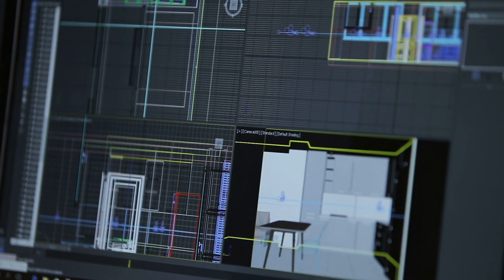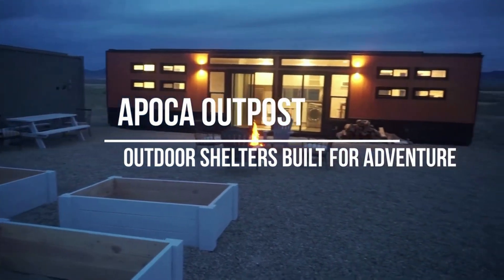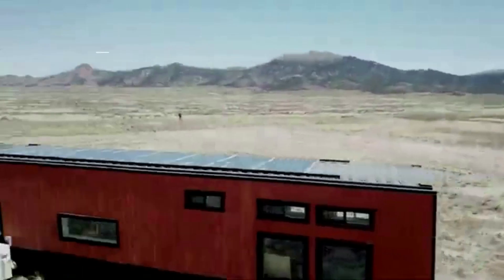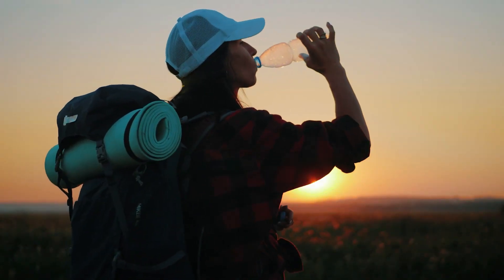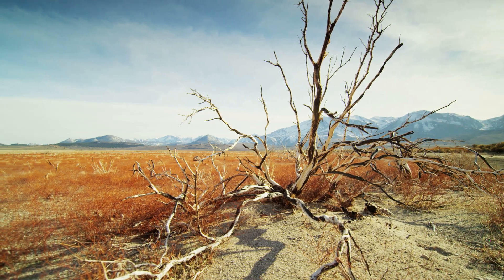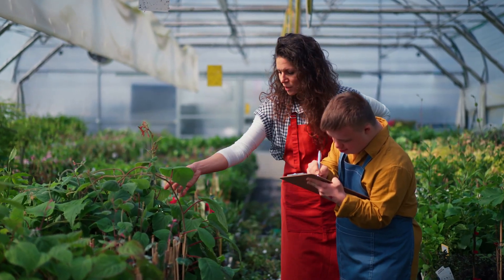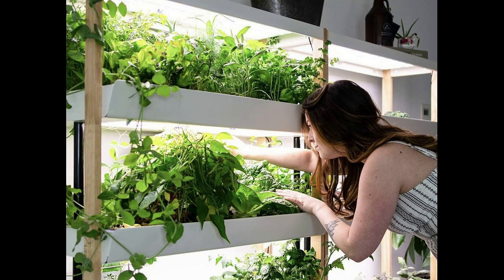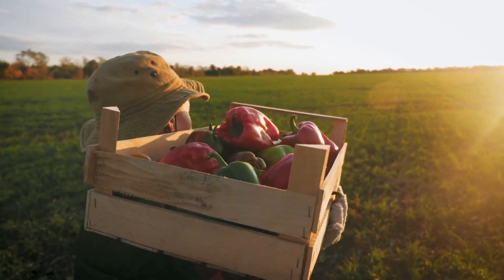🔴 How to Get Endless Food, Water, and Power 🐔💧⚡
Food, Water, and Power is getting more and more scarce today and we wish to help resolve this issue by providing a way to get endless water to get more food grown while living off grid with solar in our container homes.

We build sustainable prepper off grid shipping container home bunkhouses that are made to sustain life longer than the average outdoor shelter.
Apoca Outpost  shelters supply endless power, water, & sewage to ensure that forest fire and military contractors can focus more on their mission, than having to worry about refueling their resources.  We supply our Apoca Outposts to civilians for all your outdoor adventure needs.